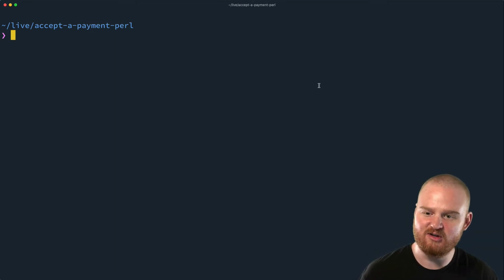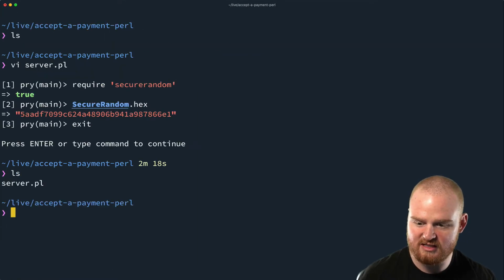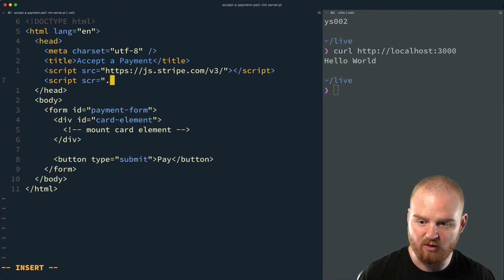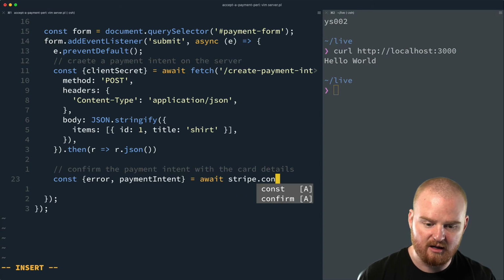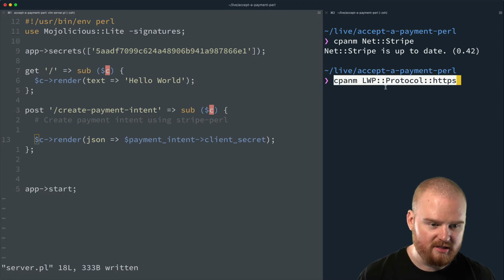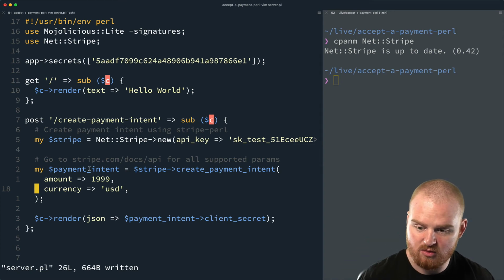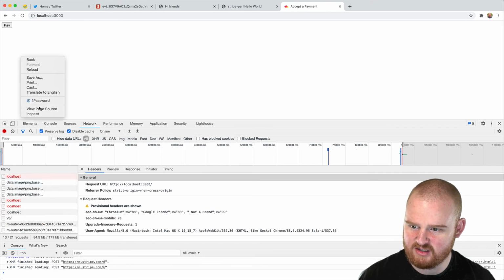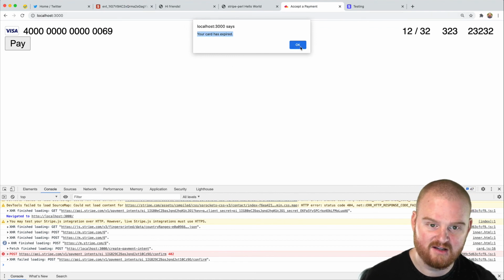Accept a payment with perl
In this episode, you'll learn how to accept a one time payment with stripe-perl aka Net::Stripe.